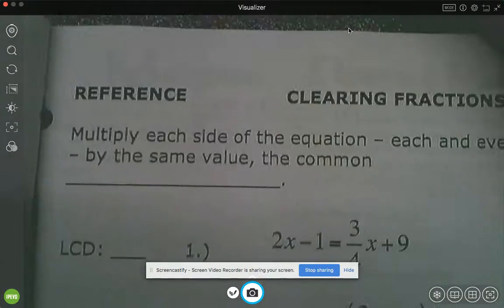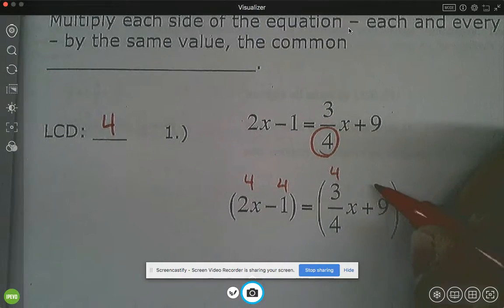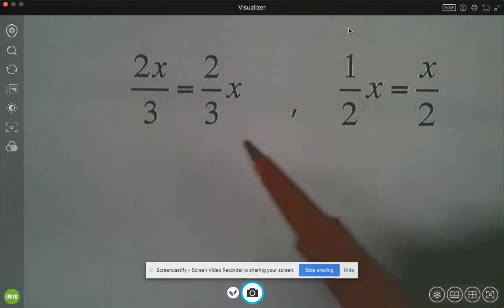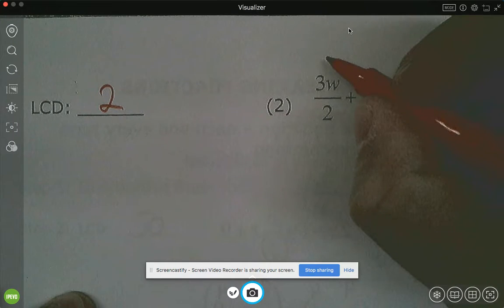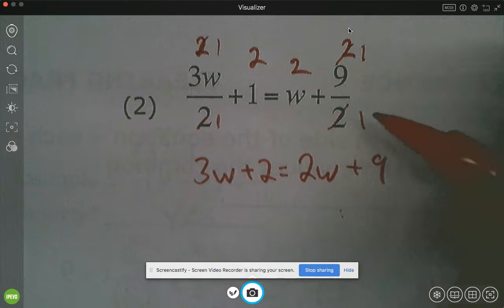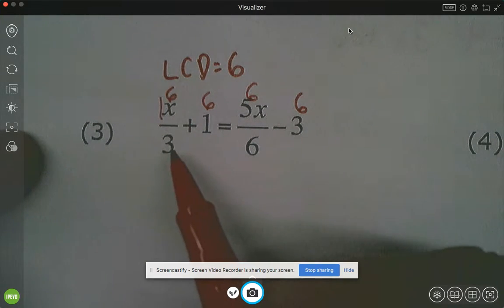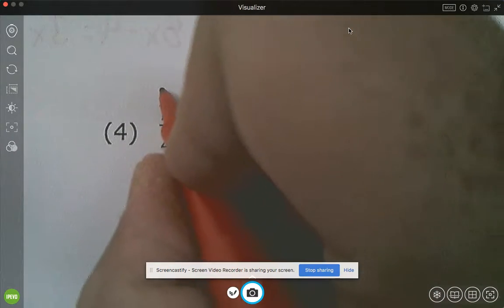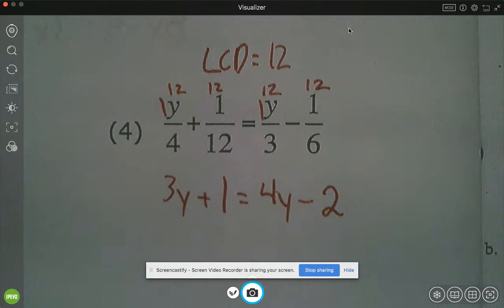Video reference more clearing fractions